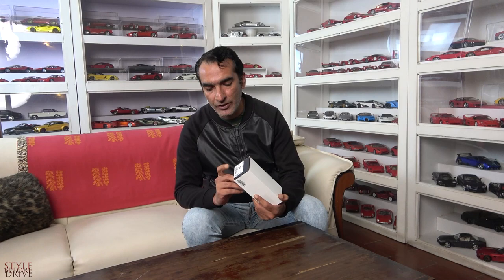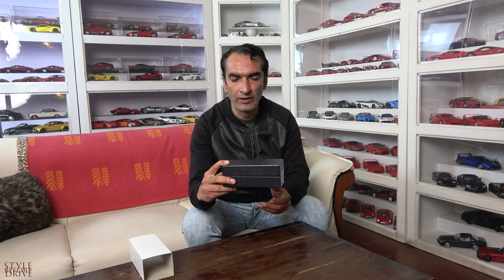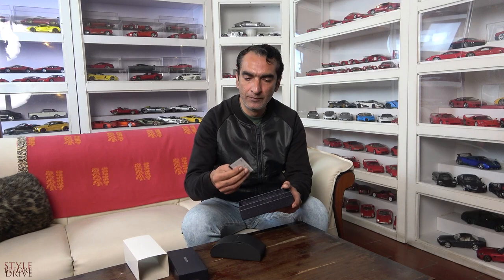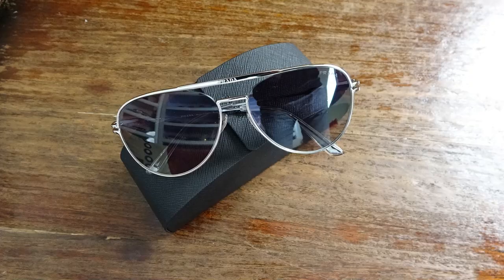Unboxing Prada Sunglasses PR 54ZS Pilot Style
unboxing the 2022 prada sunglasses the design and shape is not that unique but still these PR 54ZS sunglasses come in a stylish Silver , paired with fantastic Gradient Grey lenses to give you a great look for the season. The frame is made of Metal , while the lenses are made of durable and high-grade Polyamide